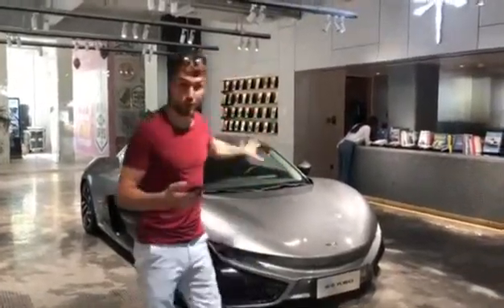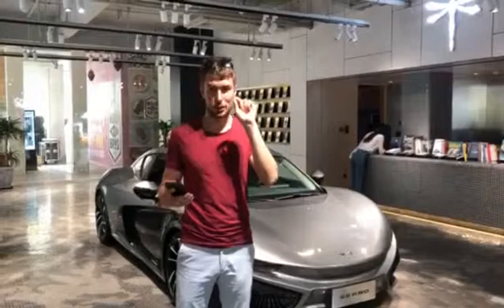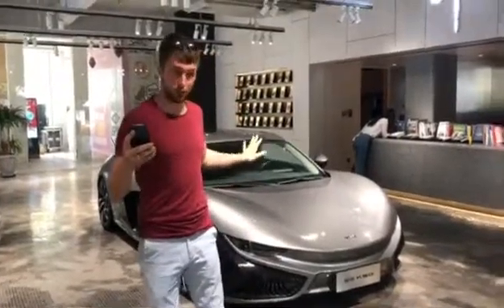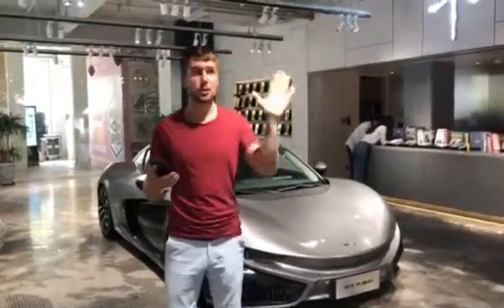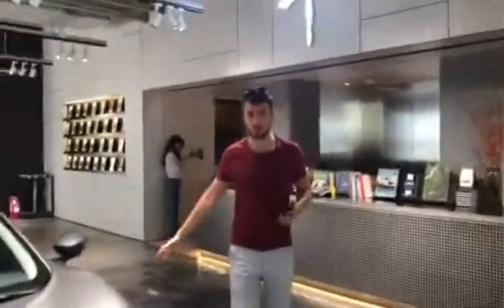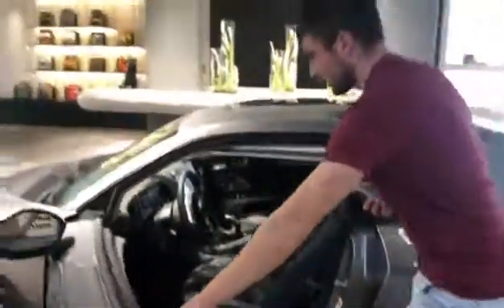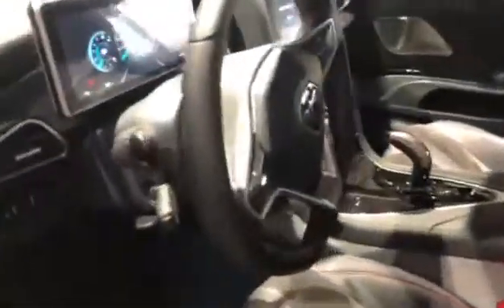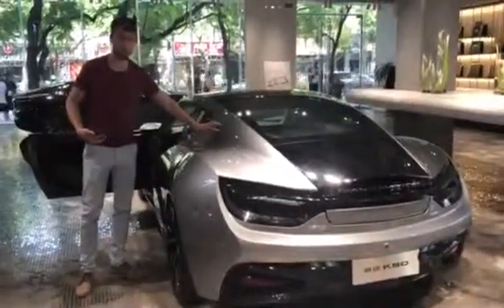Chinese electric hyper car called Qiantu (eng. Future)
Price: 100000 $
Name: Qiantu (future)
Start of the production: August 2018
Battery pack: 78.84 kw
Range: 380 km
Charging time; from 0 to 80 ℅ in 40 min
Delivery time: 45 days
Acceleration: from 0 to 100 km/s in 4.6 sec
Dual motor
No outopilot only driving and parking assistants
Location of the factory: Suzhou city,  China

A salesperson claims that they produce batteries themselves but I quite doubt about that.  Most likely she misinterpteted my question.  She could thought I was asking her whether they assemble  the battery pack themselves